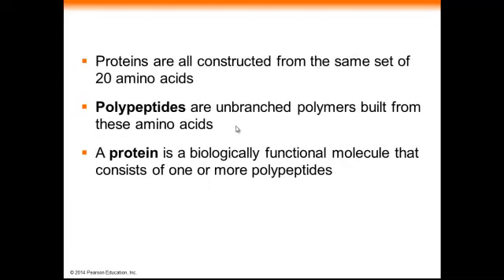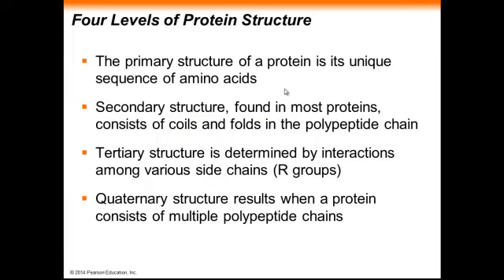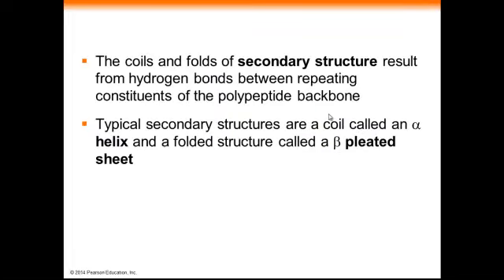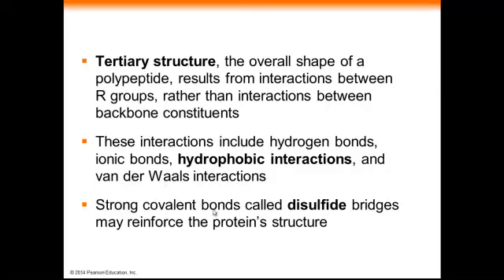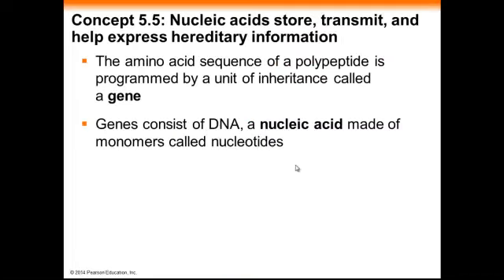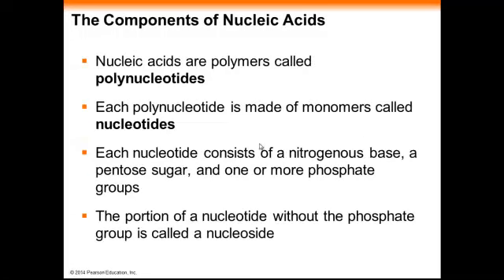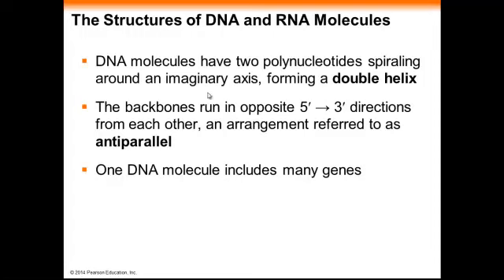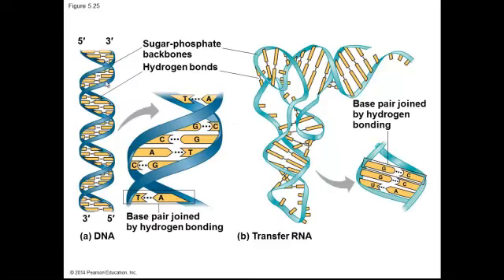Chapter 5 part 2 lecture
This is part 2 of the lecture video for Chapter 5, BIO 111.